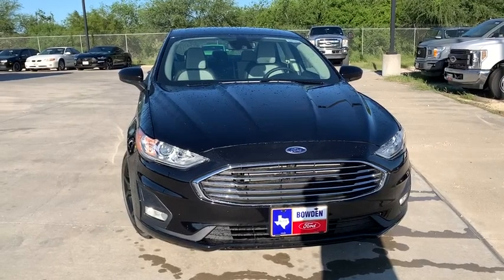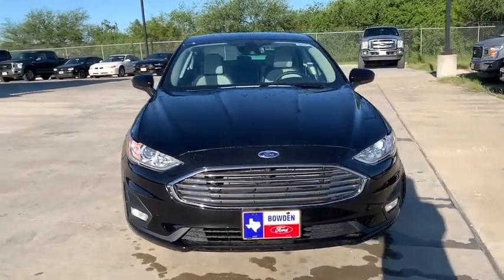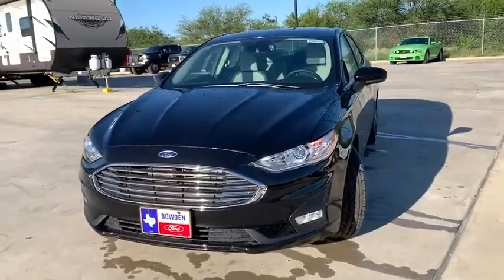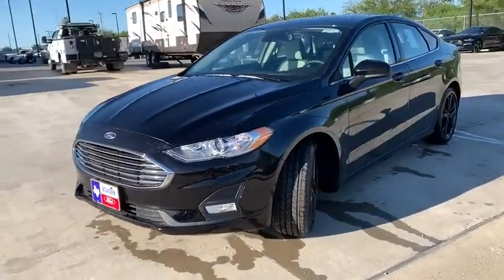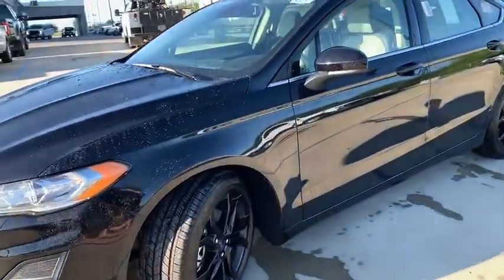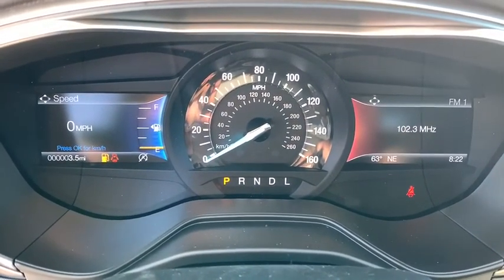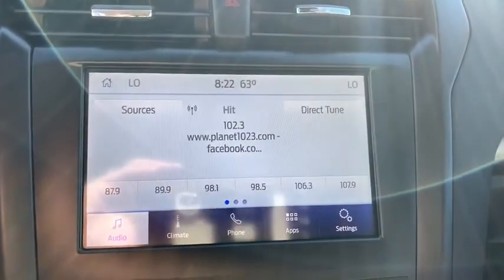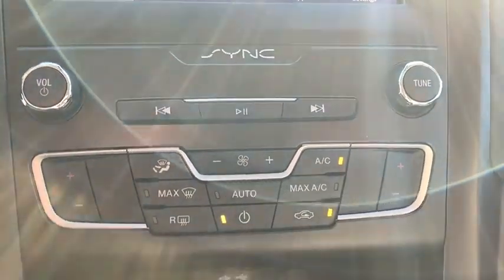2020 Ford Fusion Alice, Kingsville, Beeville, Corpus Christi, Robstown, TX 28240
Agate Black Metallic New 2020 Ford Fusion available in Alice, Texas at Bowden Ford. Servicing the Kingsville, Beeville, Corpus Christi, Robstown, TX area.

Bowden Ford
2265 East Main